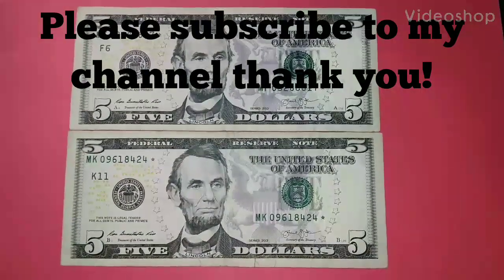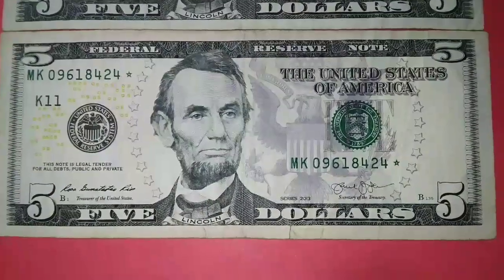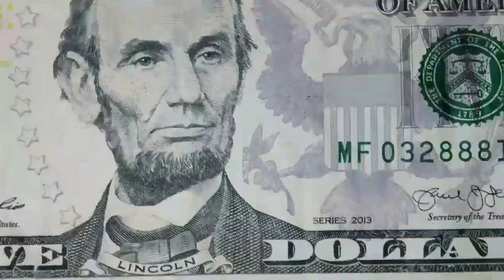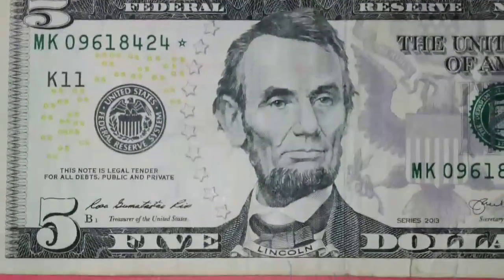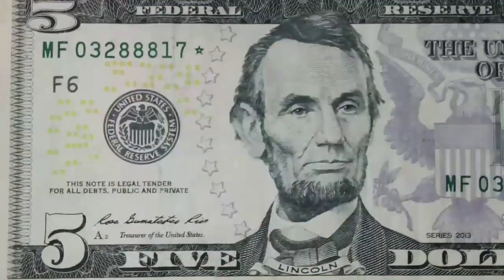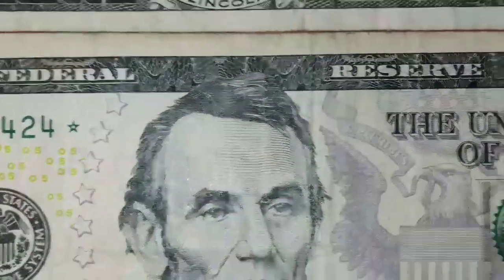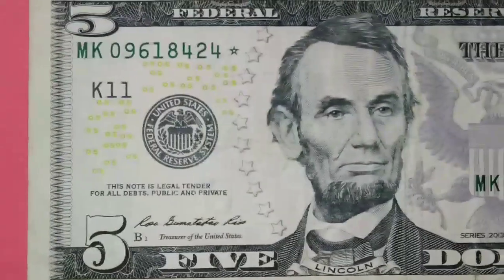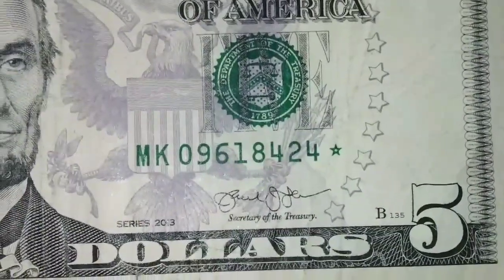Low run 320,000 $5 Bill Stars found while Bill Hunting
Follow me along, learn, have fun, make money today from just watching my channel